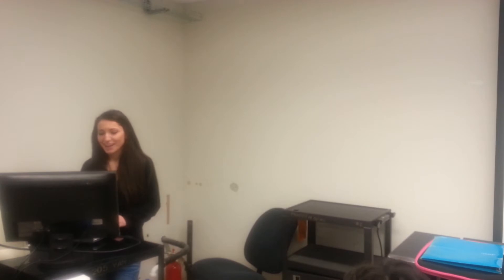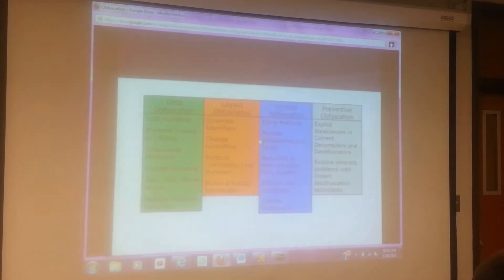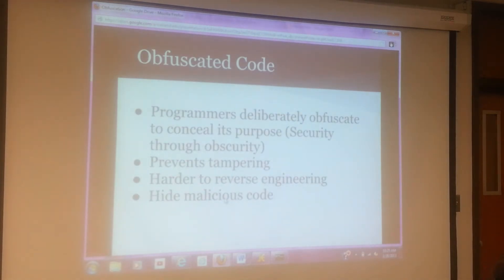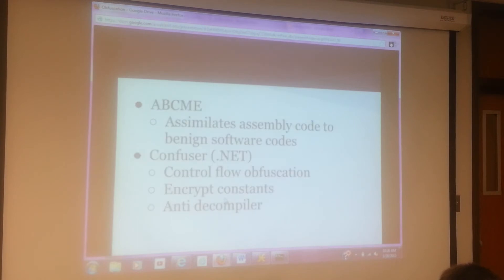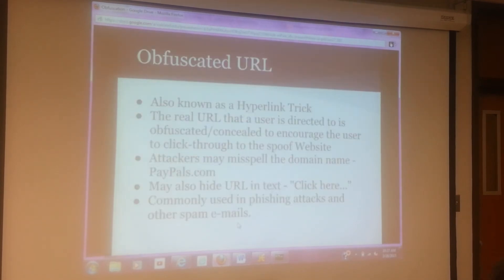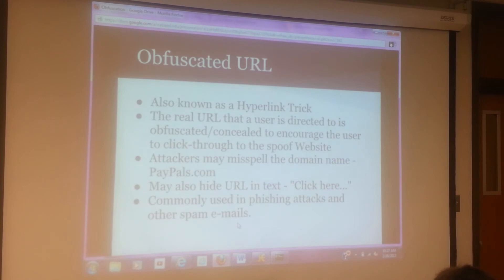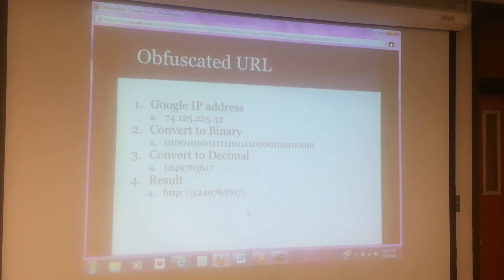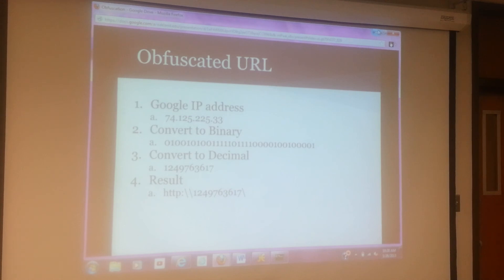Ornella - Obfuscation - cit448